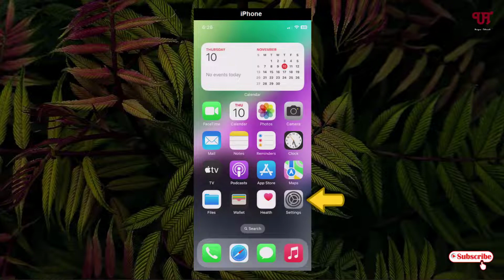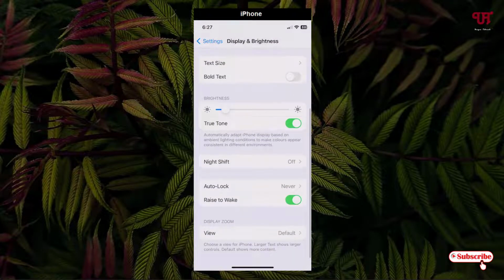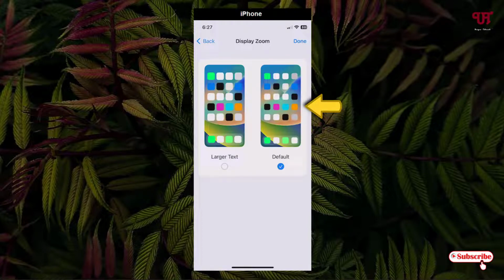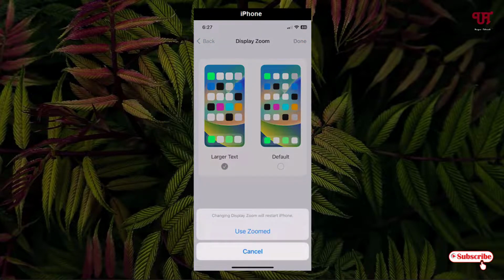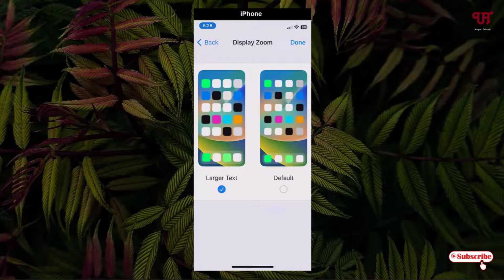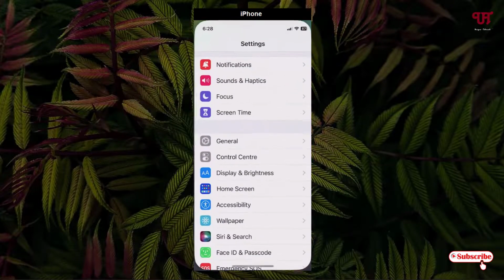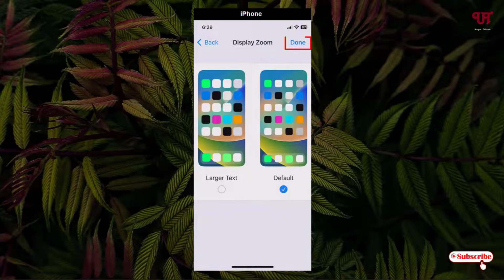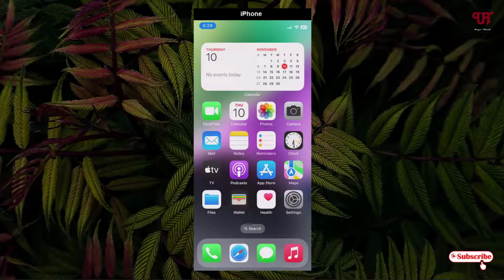How to make any App Icon Size bigger than the default size in iPhone or iPad ?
This video tutorial is all about How to make any App Icon Size bigger than the default size in iPhone or iPad.